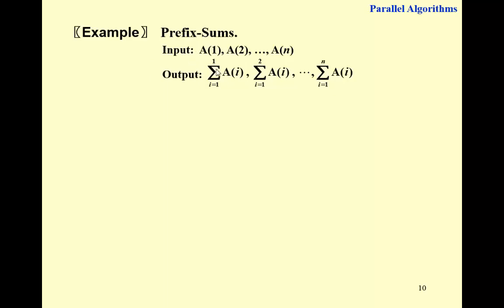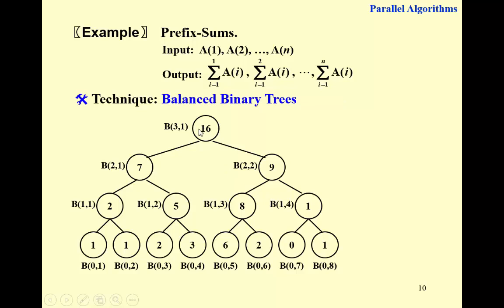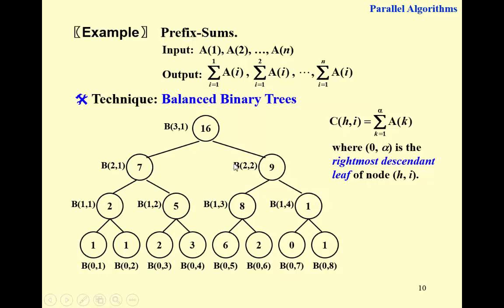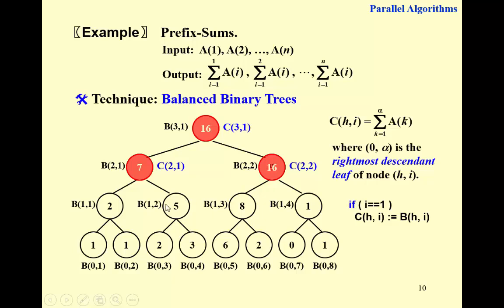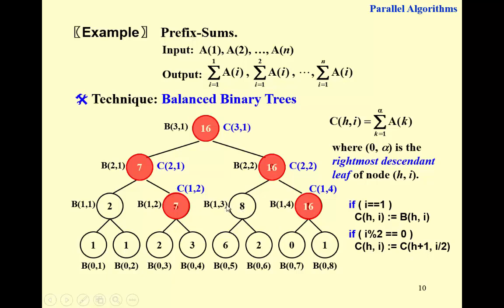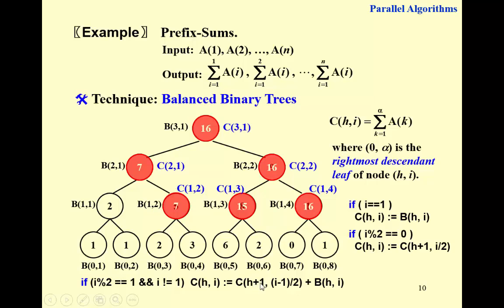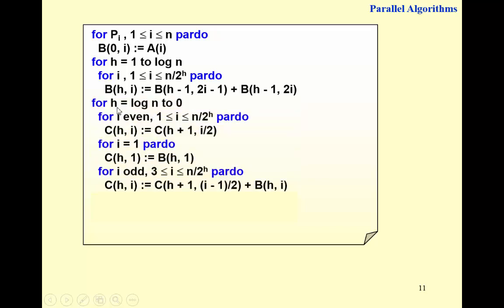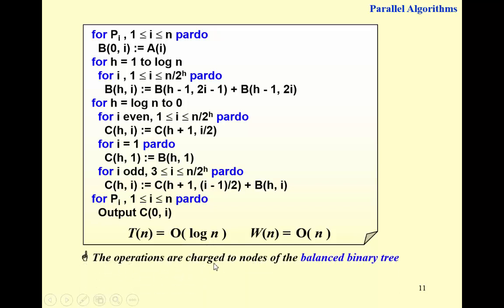49 Parallel Algorithms (Prefix-Sums)